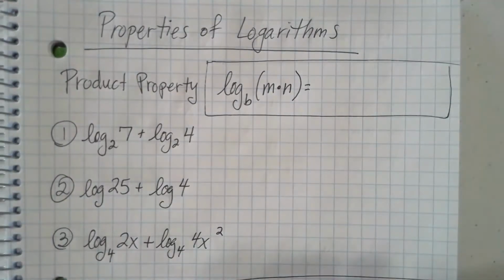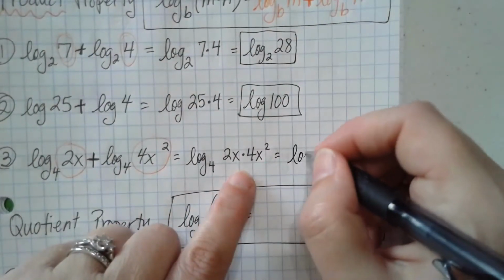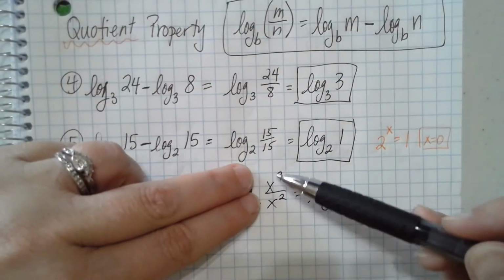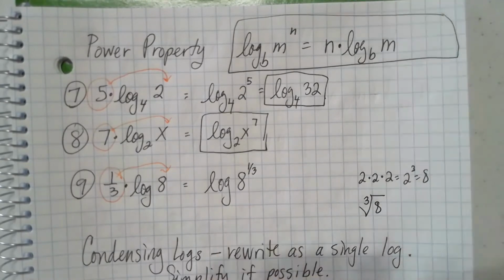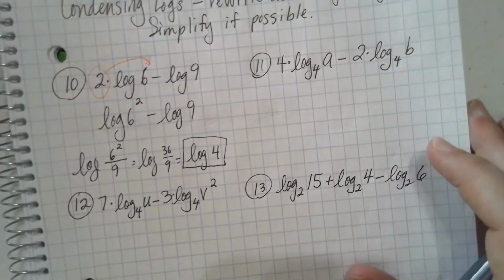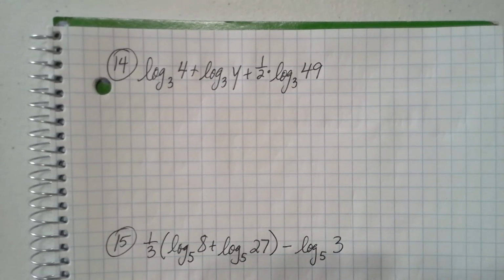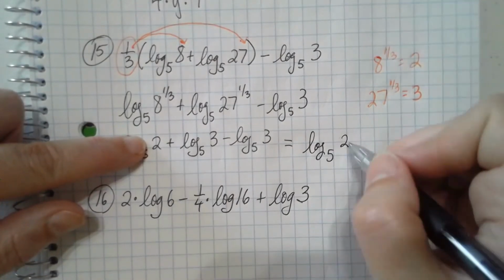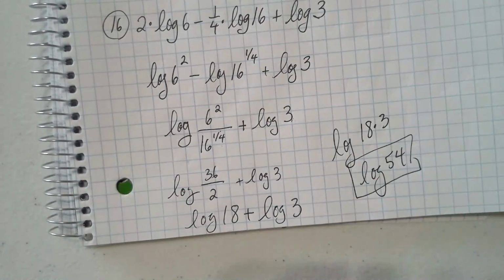Properties of Logarithms